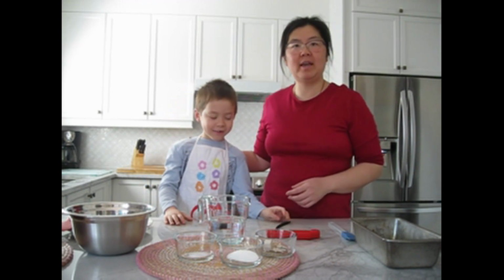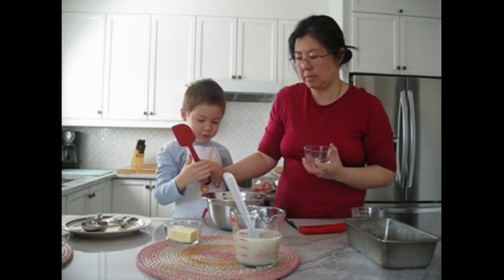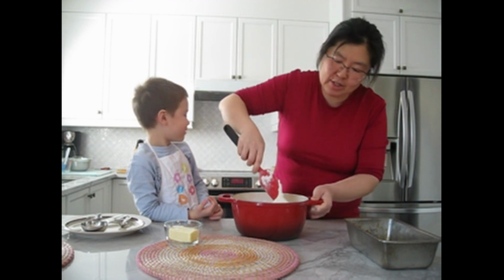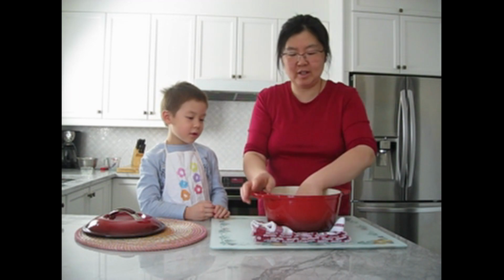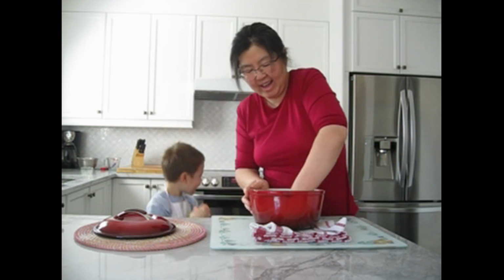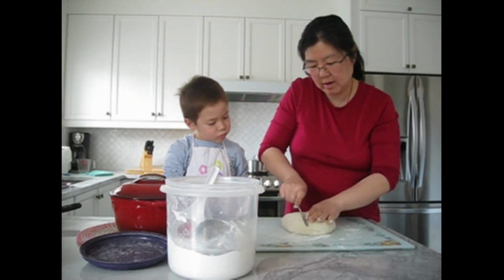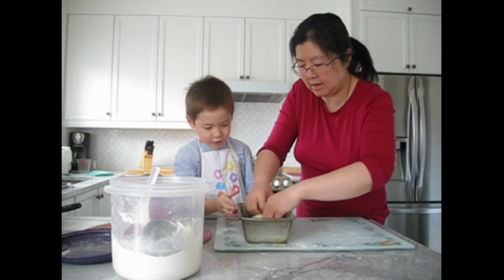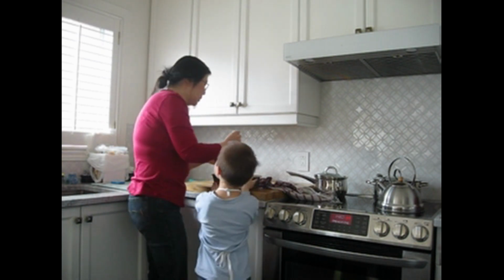Baking bread with Jie and Patrick